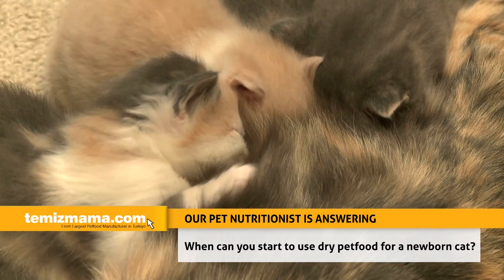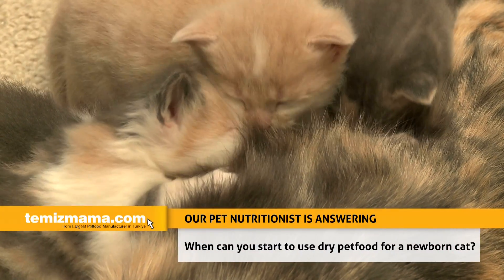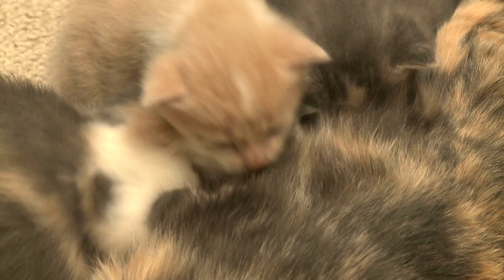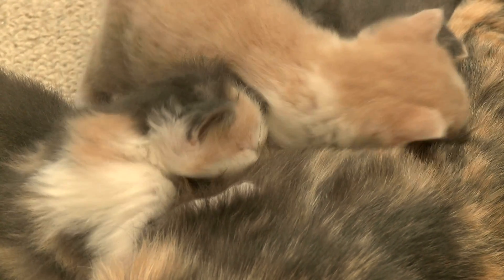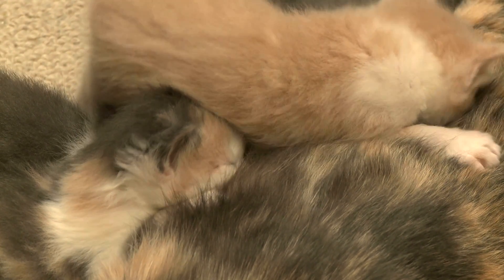When can you start to use dry petfood for a newborn cat?